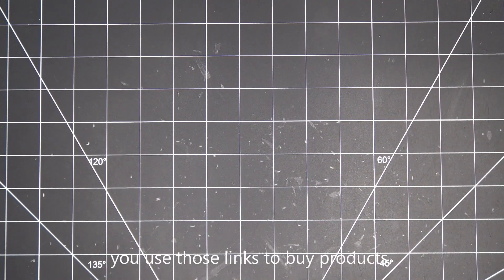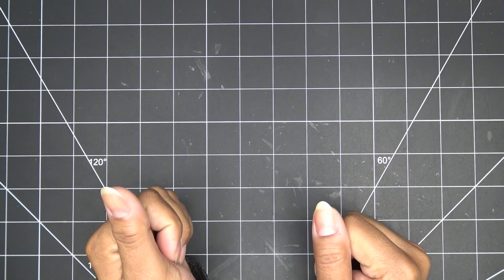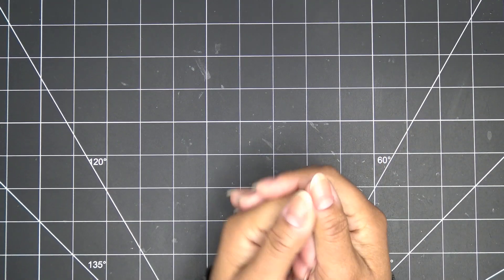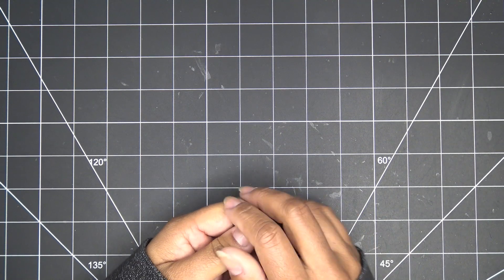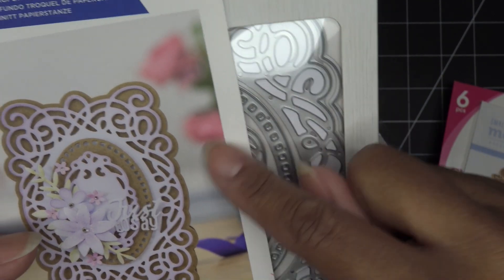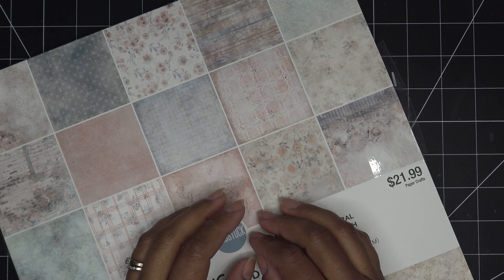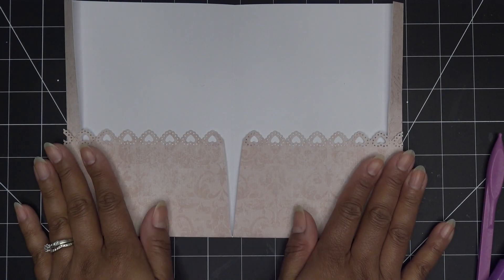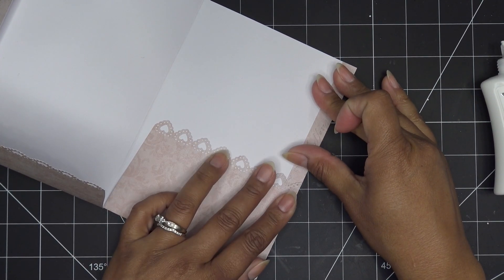Shabby Chic Sentiments & Frames Ephemera Folder w/Altered Paperclip Swap Info, Pt 1: Folder! CLOSED!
***SIGN UPS NOW CLOSED!!!***

Mailing Address:
Vianney Luna
United States